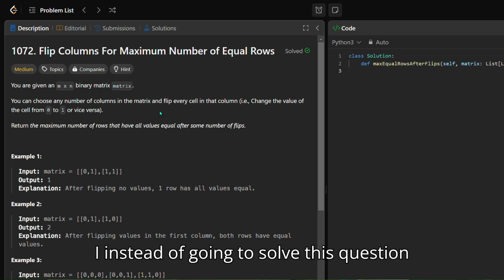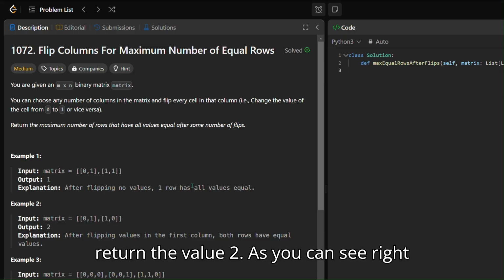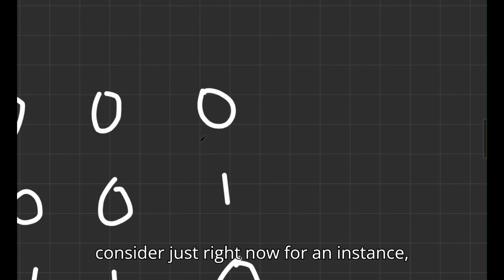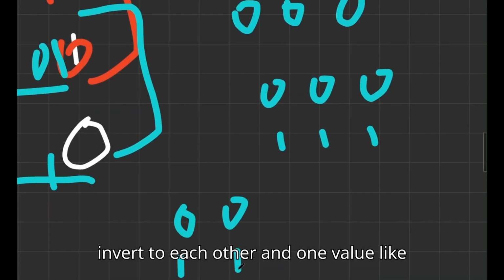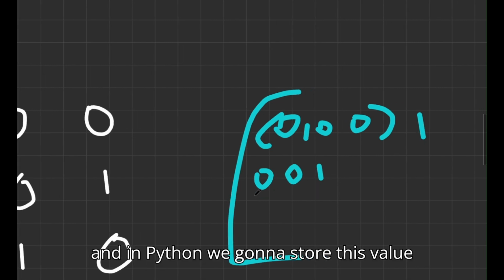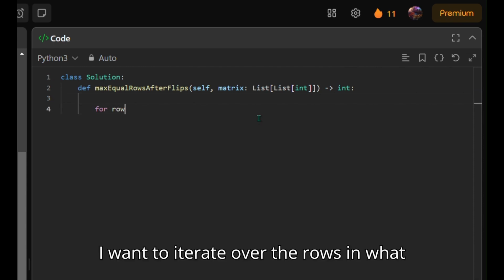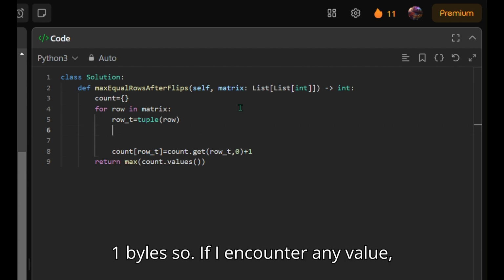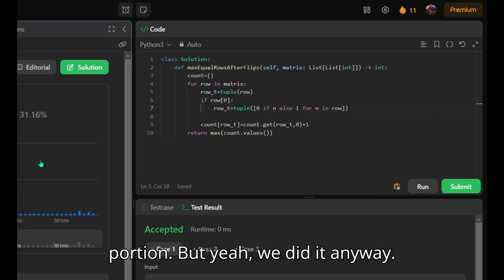1072. Flip Columns For Maximum Number of Equal Rows | Leetcode daily challenge